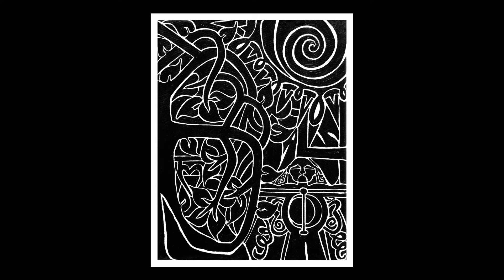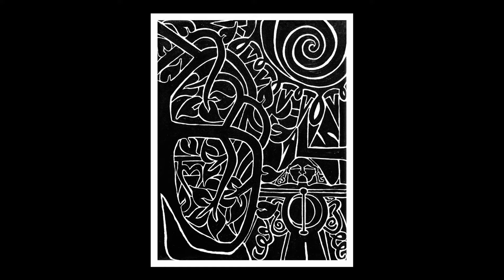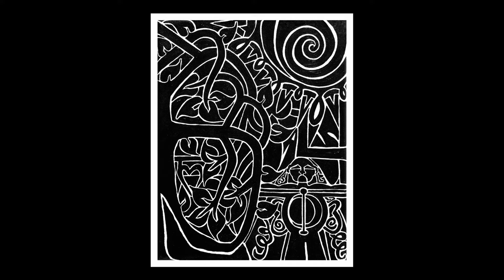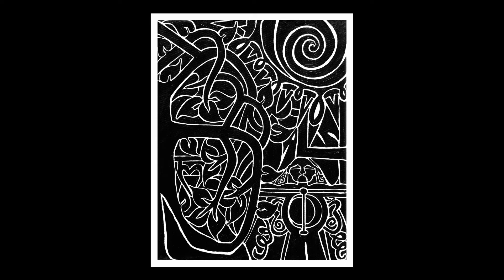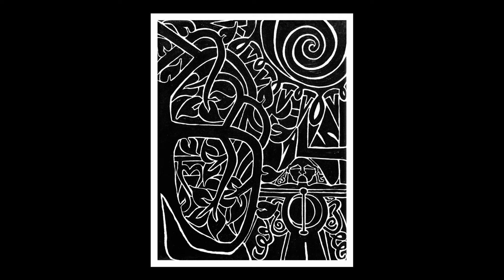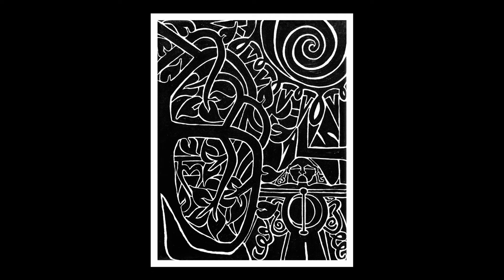Coloring your way to Mastering Realist - Root to Crown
Description:
Coloring your way to mastering the windows is a process where you get to meditate through coloring using the chakra oracle deck image. These images are considered light language which is an encoded image that can assist you moving forward in the opening and mastering of the window you are working on within the multidimensional chakra system.

00:00 Intro description (CH1)
00:23 How we do this (CH2)
01:06 Start Coloring (CH3)
07:22 Closing Your on Your Own (CH4)

CHAPTER 1 Intro to Coloring

CHAPTER 2 How we do this
Grab colored pens or markers and get to a quiet place. This process is going to help you uncover deeper meaning within the world of the chakras. Start by using a color you are called to or go for red for root or yellow for solar plexus.

CHAPTER 3 Start Coloring
Today you are coloring your way to mastering window #4 realist. This window helps to anchor in your humanness from the solar plexus chakra and get you grounded in whatever is happening using the root chakra.

CHAPTER 4 Closing for Coloring
Come work with us personally at Root to Crown where you can download the coloring sheets and explore more connected to this one energy.

LIGHT & LOVE…ALWAYS

Download the FREE app to draw your daily card which will help you to understand and process the energies you are moving through in your CHAKRA system.